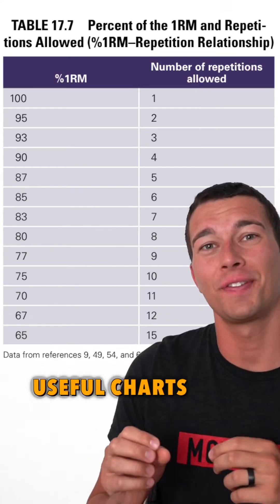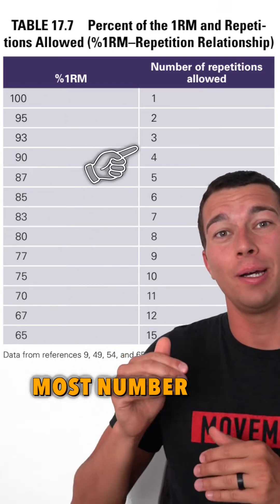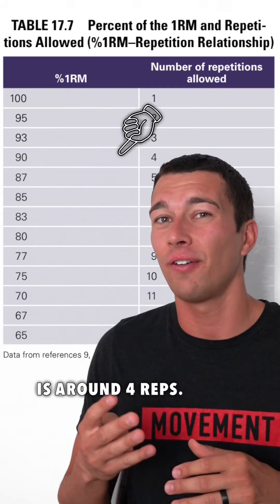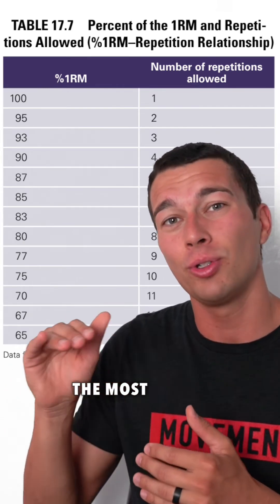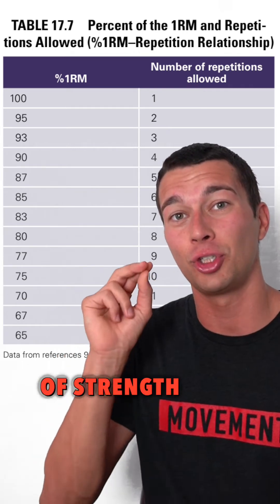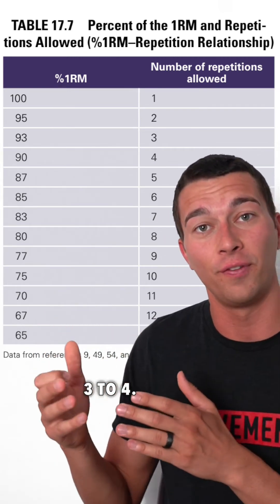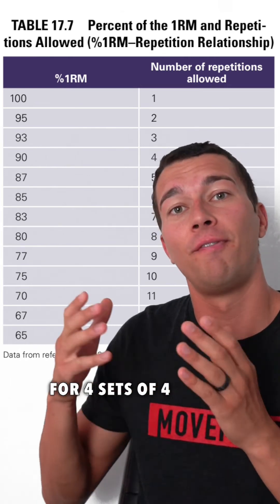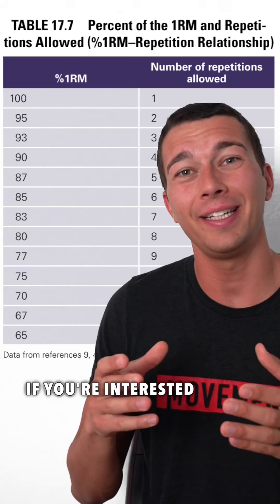CSCS Program Design Chart